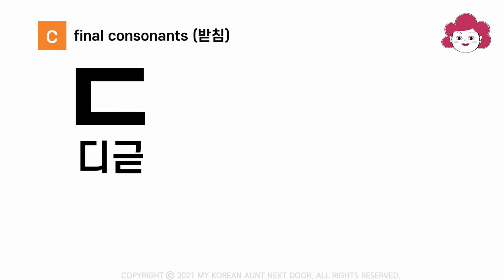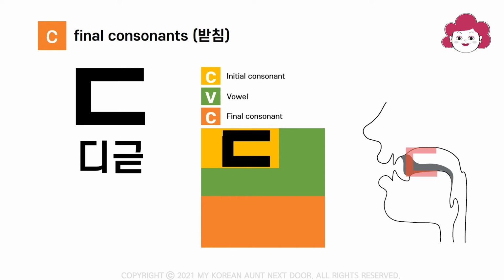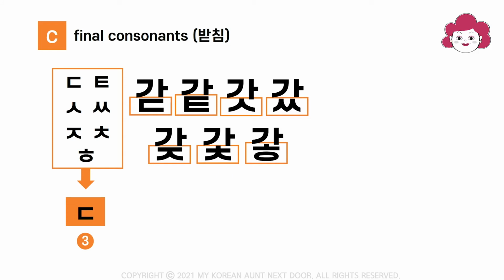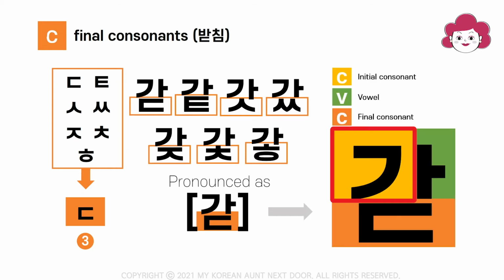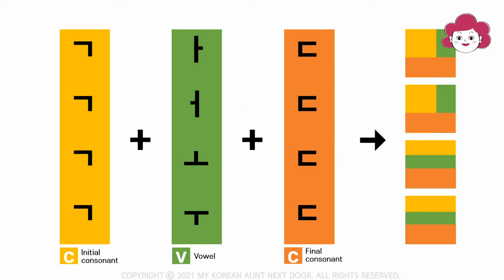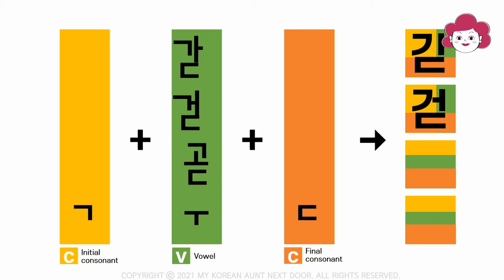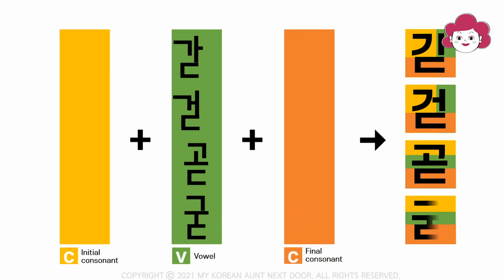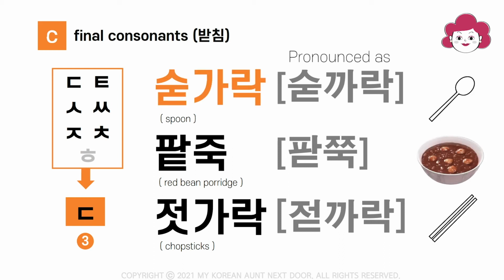#25-Korean Final Consonants_대표받침_ㄷ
The final consonant : 받침 (batchim) for beginners
#04 The representative sounds ㄷ

Theoretically, the consonant cannot be pronounced by itself.
Consonant can only be pronounced when it is added to a vowel.
For the ease of learning and understanding the Korean alphabet, this video is made to explain the sound of the consonant prior to the addition of a vowel.
이론적으로 한글 자음은 단독으로 발음할 수 없습니다.
자음은 모음과 결합해야 발음할 수 있습니다.
이 영상은 외국인들이 한글을 배우고 이해하기 쉽도록
모음을 추가하기 전 자음의 소리를 설명하기 위해 제작되었습니다.